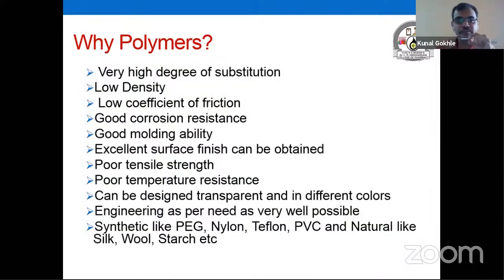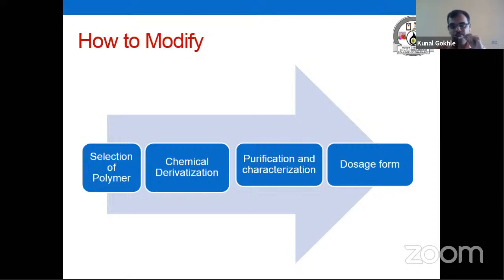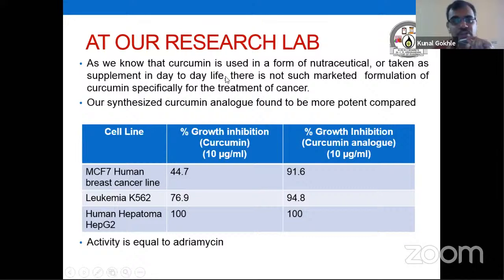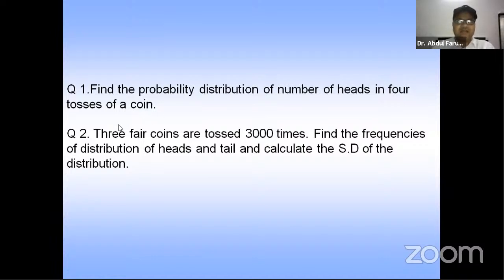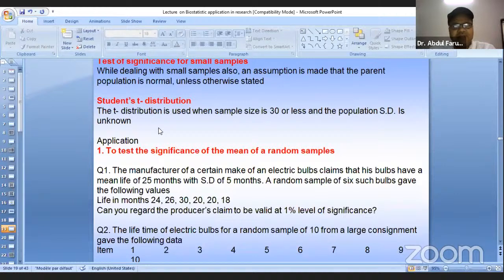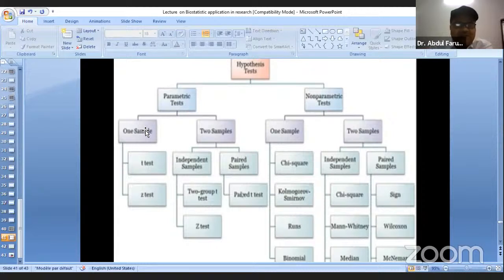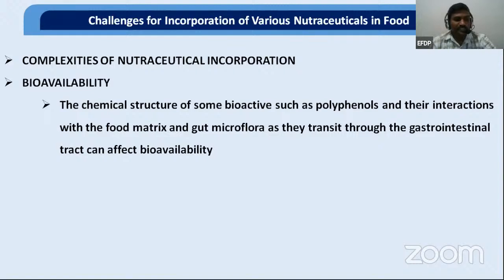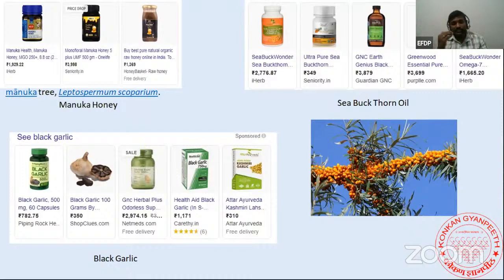“Pharmaceutical Product Development: Challenges and Opportunities.” Day3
Dr. L. H. Hiranandani College of Pharmacy, Ulhasnagar and Konkan Gyanpeeth Rahul Dharkar College of Pharmacy and Research Institute, Karjat in Collaboration with Indian Pharmaceutical Association (IPA) and Association of Pharmaceutical Teachers of India (APTI), are Organizing
Five Days E-Faculty Development Programme on
“Pharmaceutical Product Development: Challenges and Opportunities.”
from 15th June, 2020 to 19th June 2020 Day
10am-11am
Mr. Kunal Gokhale Assistant Professor, Dr. L. H. Hiranandani College of Pharmacy, Ulhasnagar, Maharashtra.
Tailoring Polymers and Applications
11am-12pm
Dr. Abdul Faruk Professor & HOD, Dept. of Pharmaceutical Sciences, H.N.B. Garhwal University, TehriGarhwal, Uttaranchal.
Biostatistics: Application in Pharmaceutical Research
12pm-1pm
Mr. Pritam Juvatkar Academic-in-charge, HOD of Department of Pharmacognosy and Phytochemistry
Nutraceuticals in India: A Challenging Opportunity